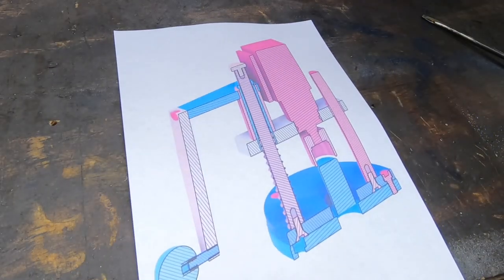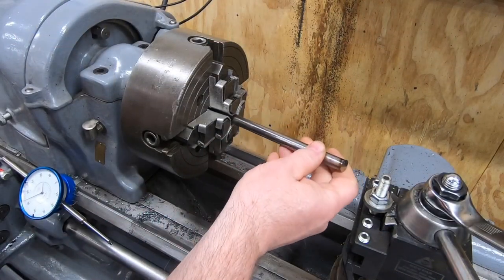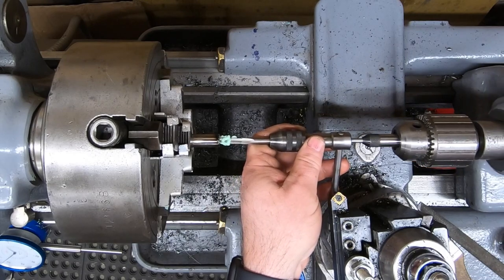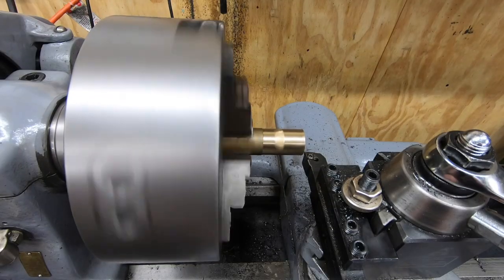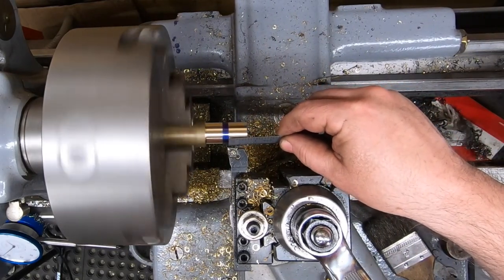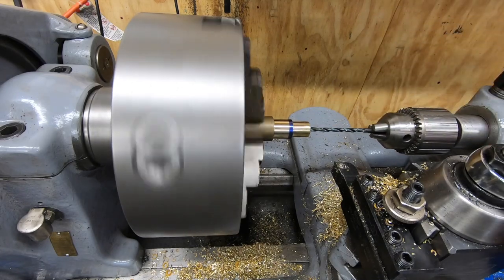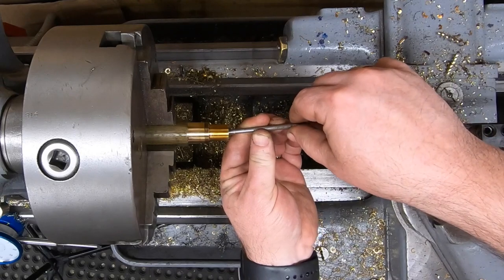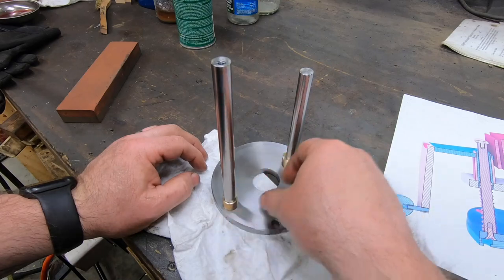Power Drawbar for the Bridgeport Mill - Making the Guide Shafts and Bushings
Continuing work on the power drawbar for the Bridgeport. In this episode, I machine the vertical shafts the air tool will ride on as well as a couple of brass bushings.